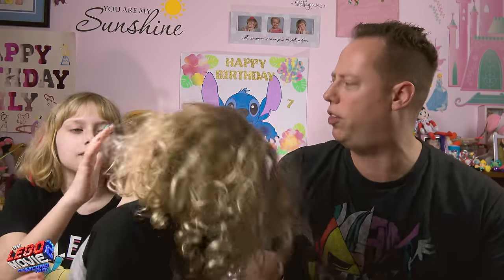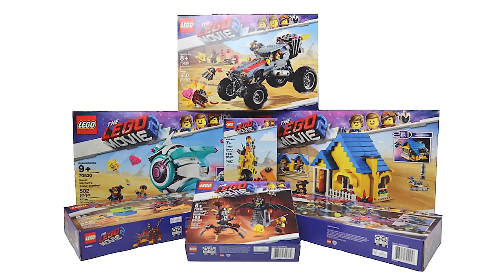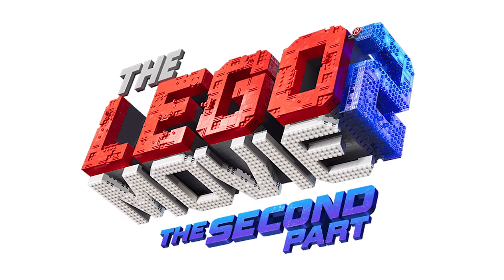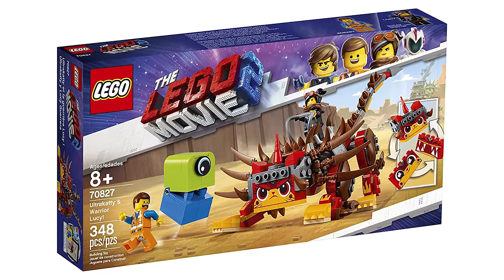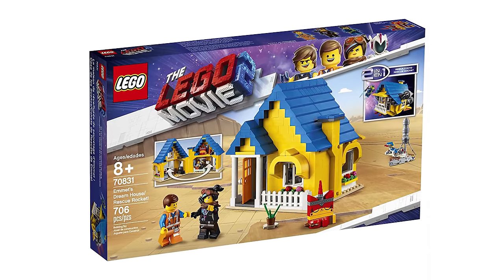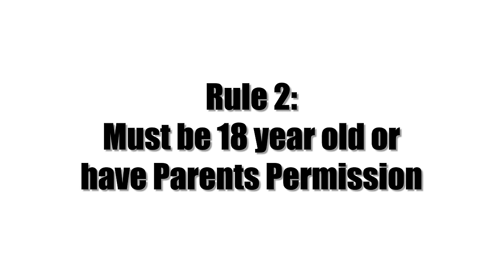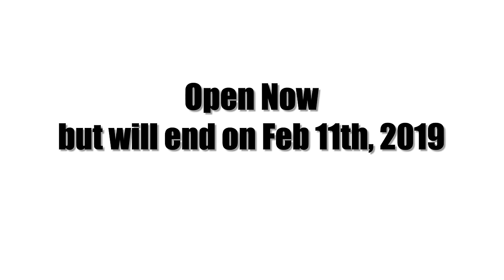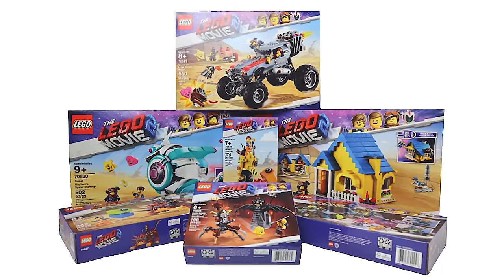The Lego Movie 2 - Huge International Giveaway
Prize:
(1)168 piece The Lego Movie 2 Battle-Ready Batman and MetalBeard #70836
(1)174 piece The Lego Movie 2 Emmet's Thricycle! #70823
(1)236 piece The Lego Movie 2 Rex's Rex-treme Offroader! #70826
(1)348 piece The Lego Movie 2 Ultrakatty & Warrior Lucy! #70827
(1)502 piece The Lego Movie 2 Sweet Mayhem's Systar Starship! #70830
(1)550 piece The Lego Movie 2 Emmet and Lucy's Escape Buggy! #70829
(1)706 Piece The Lego Movie 2 Emmet's Dream House/Rescue Rocket! #70831

Official Rules:
-This contest is free to enter
-Must Be 18 to enter, or have Parental Consent
-Contest ends February 11, 2019
-Winner will be chosen randomly
-Open International

This promotion is in no way sponsored, endorsed or administered by, or associated with YouTube.

This movie is scheduled to be out February 8th, 2019 and it's going to be epic!

-- WANT TO PICK UP YOUR SETS USING THE LINKS BELOW --
THE LEGO MOVIE 2 Battle-Ready Batman and MetalBeard 70836 Building Kit (168 Piece) (Amazon)
THE LEGO MOVIE 2 Emmet’s Thricycle! 70823 Building Kit (173 Piece) (Amazon)
THE LEGO MOVIE 2 Rex’s Rex-treme Offroader! 70826 Building Kit (230 Piece) (Amazon)
THE LEGO MOVIE 2 Ultrakatty & Warrior Lucy! 70827 Building Kit (383 Piece) (Amazon)
THE LEGO MOVIE 2 Sweet Mayhem’s Systar Starship! 70830 Building Kit (502 Piece) (Amazon)
THE LEGO MOVIE 2 Escape Buggy 70829 Building Kit (549 Piece) (Amazon)
THE LEGO MOVIE 2 Emmet’s Dream House/Rescue Rocket! 70831 Building Kit (706 Piece) (Amazon)

We would be happy to review any toys or board games.